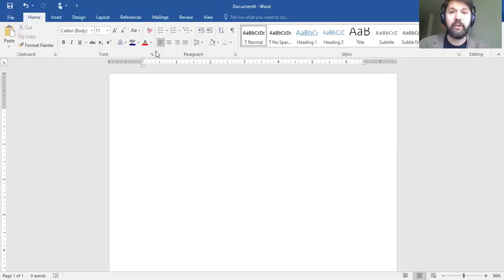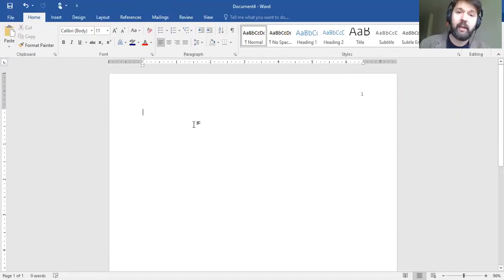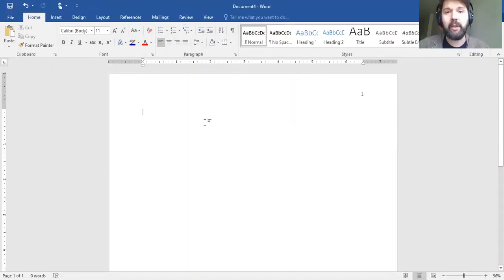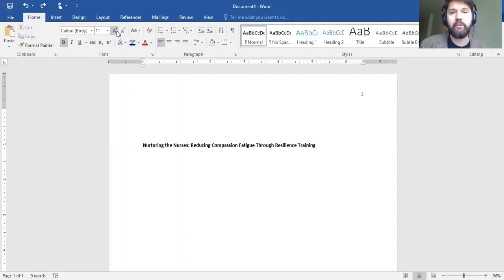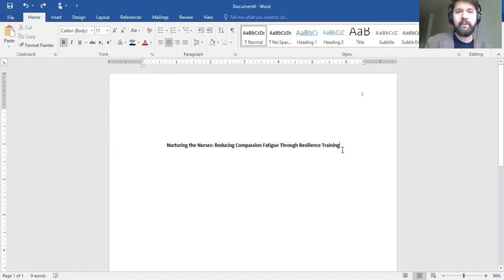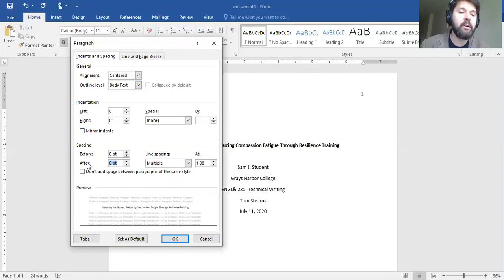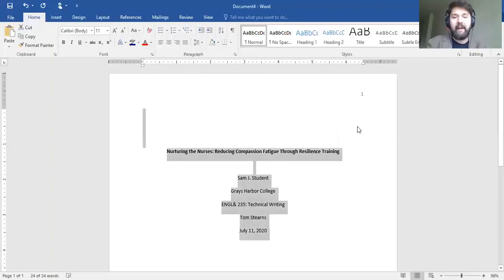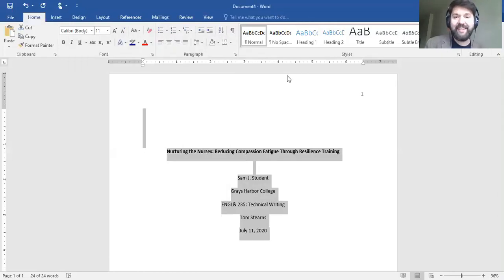ENGL& 235 APA 7th ed. Title Page Example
This video shows you how to do the formatting for a title page according to the APA Manual, 7th edition